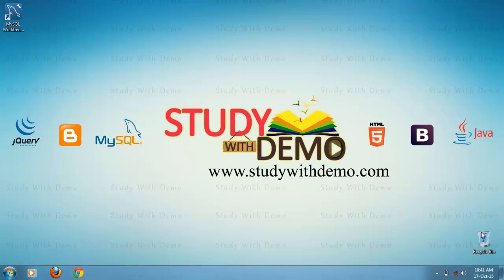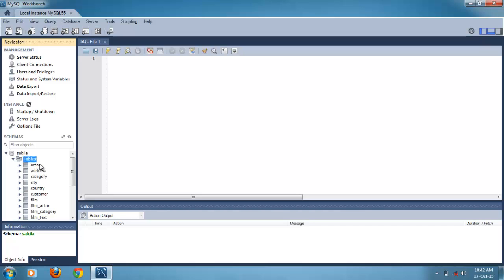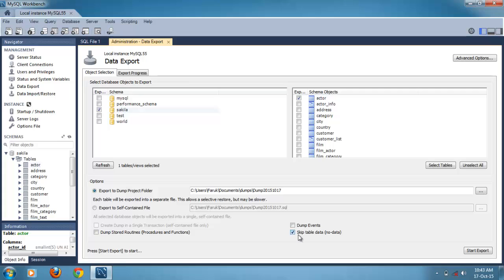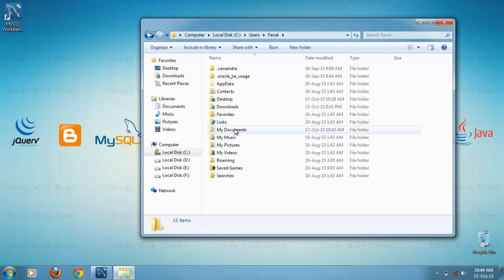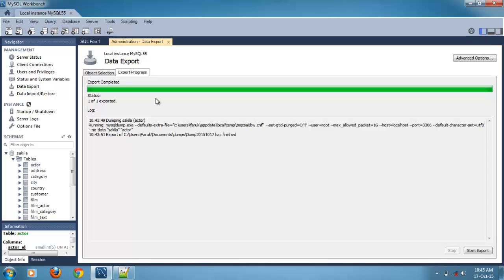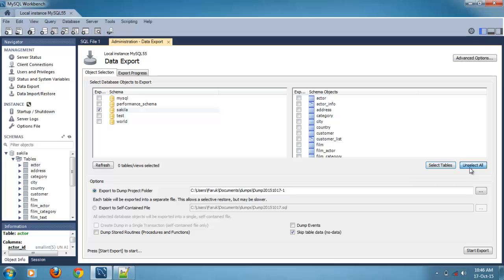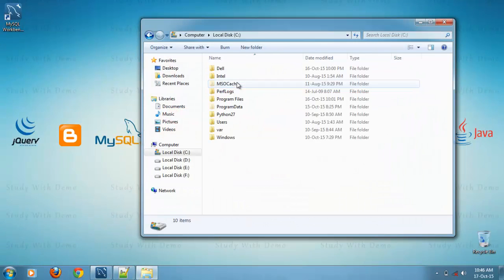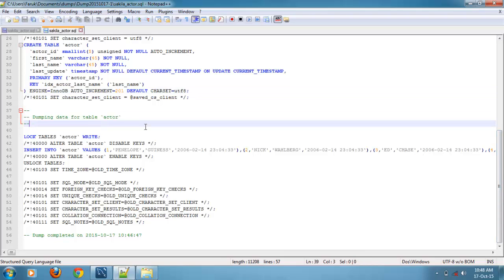Export Table Structure with and without Data using Mysql Workbench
Watch this video to learn how to export table structure or schema with data and without data using mysql workbench latest version 6.0